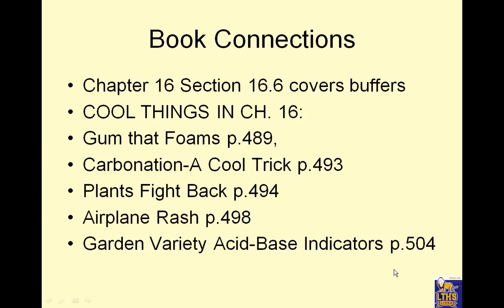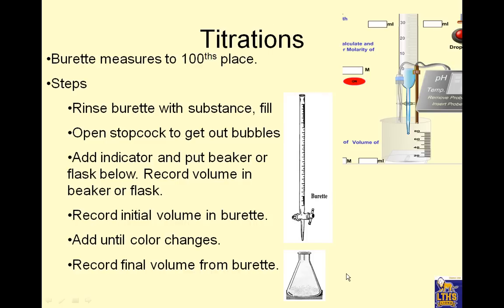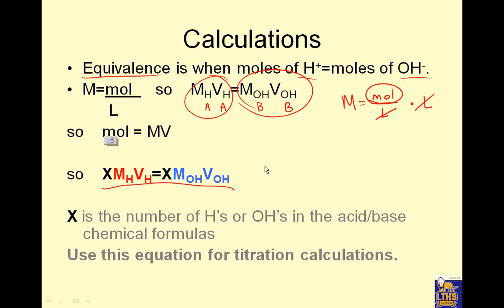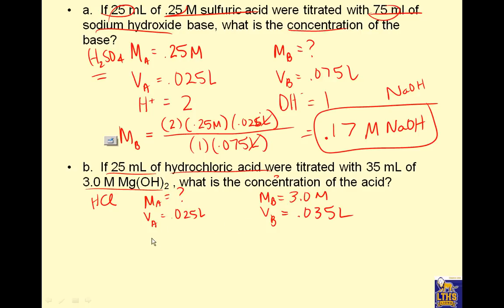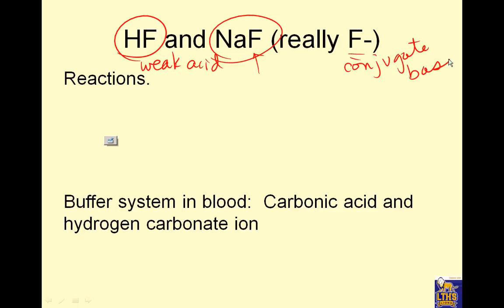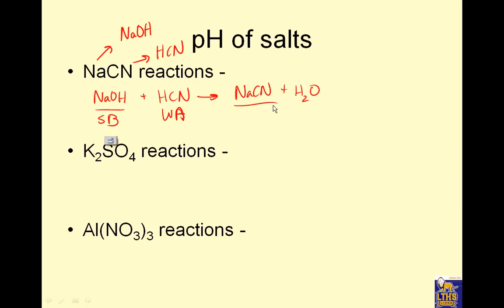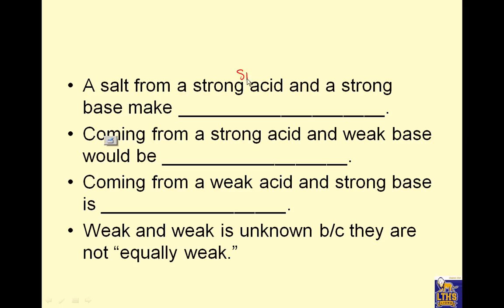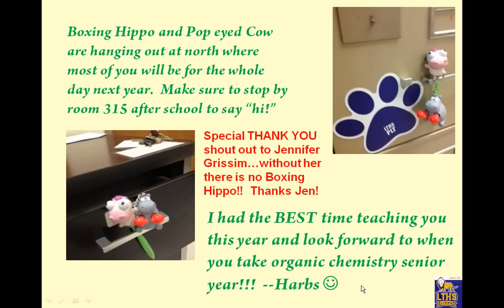LTHS CHEM PPT 13 3 Titration salt hydrolysis and buffers 13 14 HARBIN